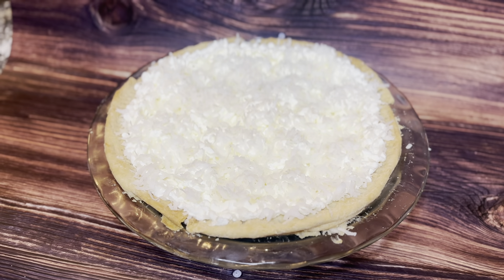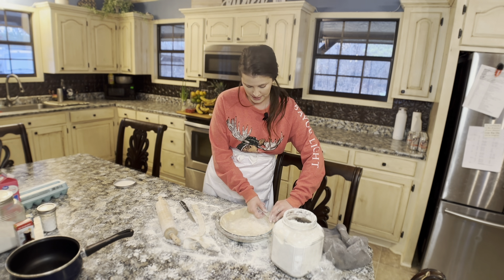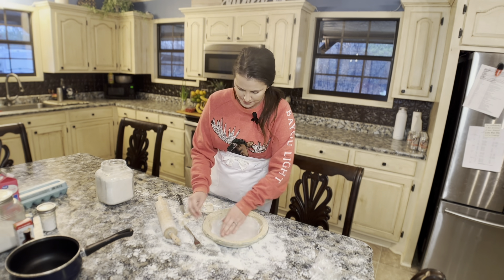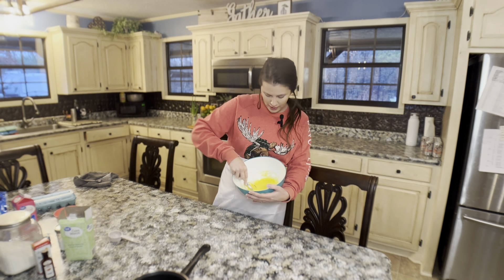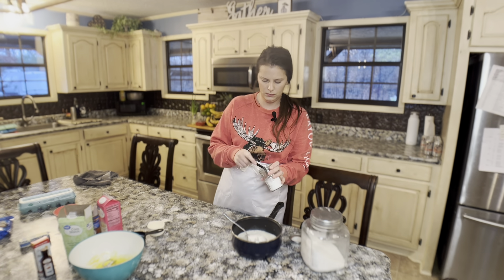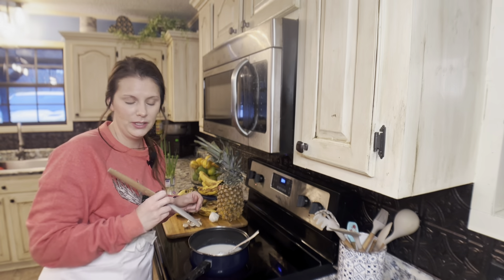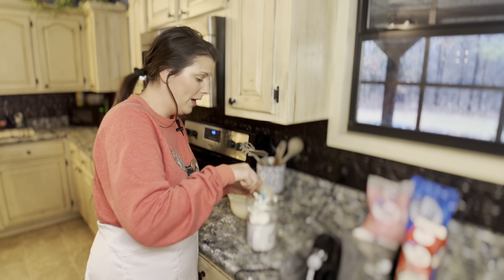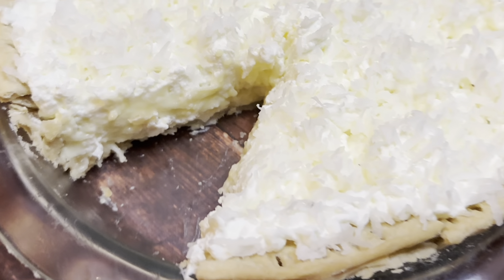The Best Coconut Cream Pie - Pie of the Month Series (JANUARY)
In my new Pie of the month series, we are coming out strong with The Best Coconut Cream Pie you've ever tasted! A flaky, buttery crust is filled with creamy, coconut filling made from scratch followed by a home-made coconut whipped cream that just sends it over the edge! Finally, it's topped with coconut flakes and chilled for a moment to set before changing your life and pleasing your tastebuds!